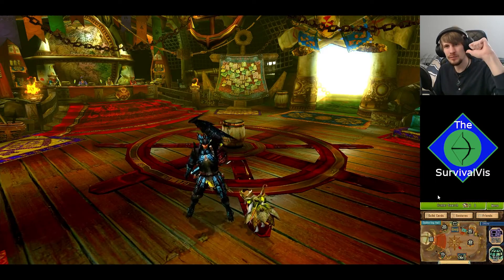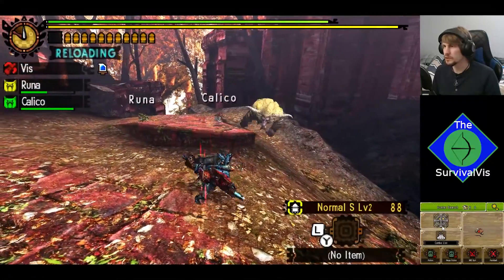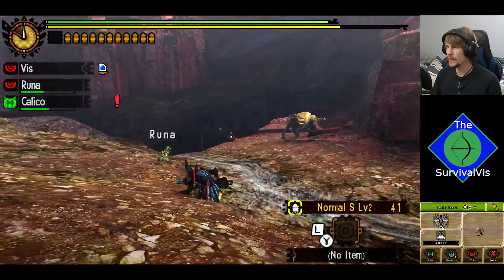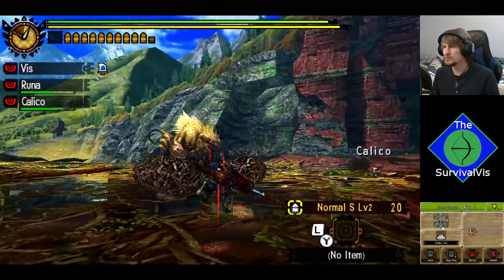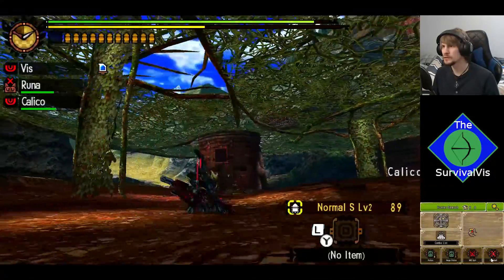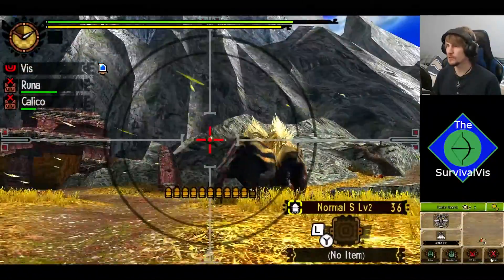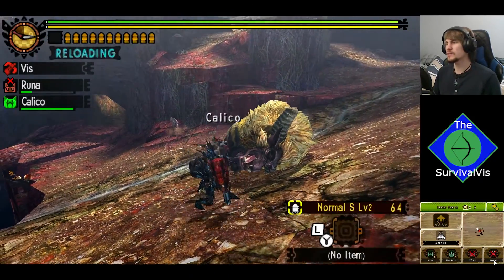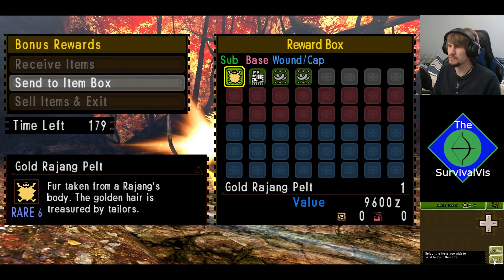Fightin Fury | Monster Hunter 4 Ultimate #74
We're back for Monster Hunter 4 Ultimate for a little bit of a breather hunt. With a titanic Dalamdur done we could use a little break before tackling the remaining big names of the end of high rank still to go. Though anyone who might consider a Furious Rajang to be a breather is probably crazy. Savage Deviljho was a pin-happy bugger but the Furious Rajang is the freighttrain that has no off-switch. Knows no mercy. And will not stop until either you or it is dead. And even then it'll still try to kill you as it's dying! So yeah, let's catch our breath fighting this monster next!

Outro music;
Elegy by Asher Fulero;